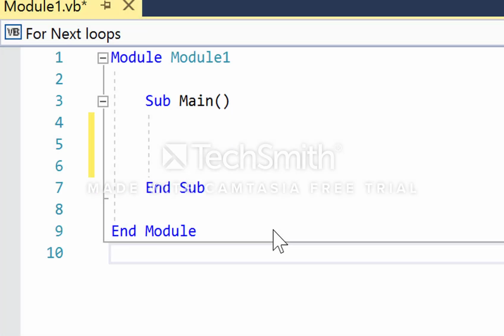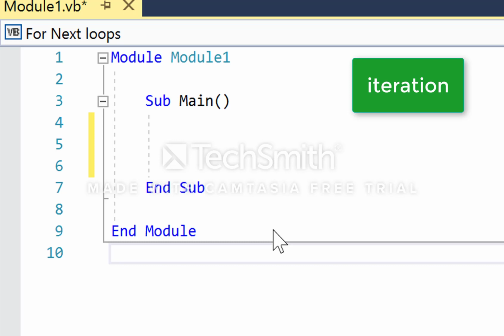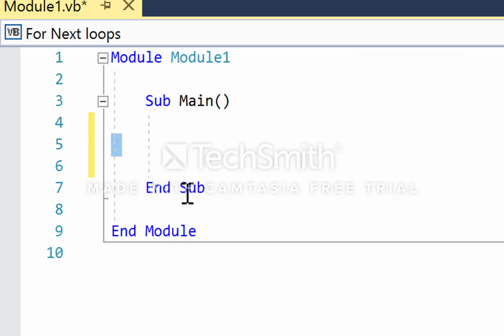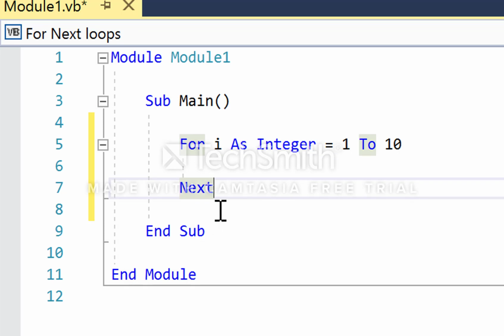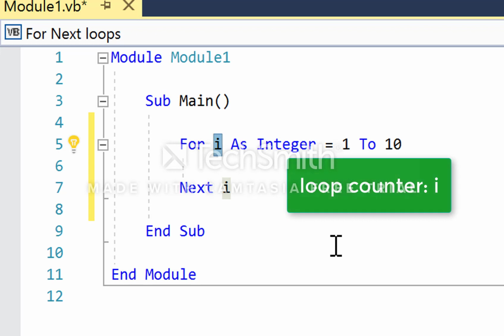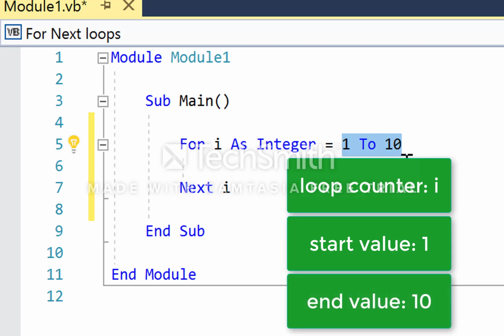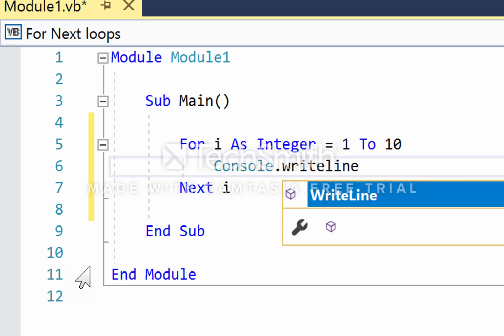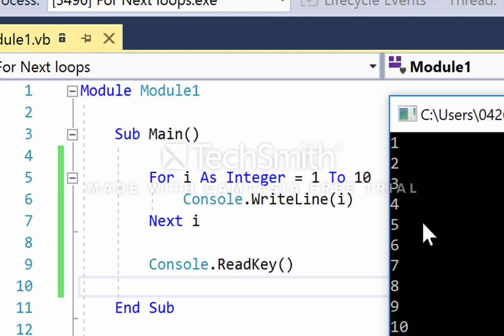For...To...Next loops in Visual Basic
IGCSE Computer Science (CIE).

Demonstrates how to output numbers 1 to 10 using only three lines of code in a count-controlled loop.